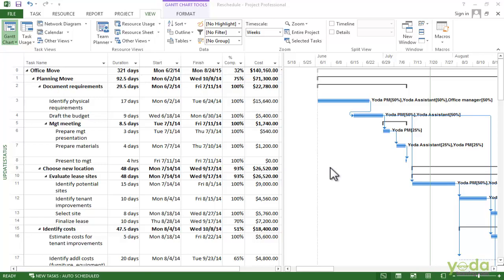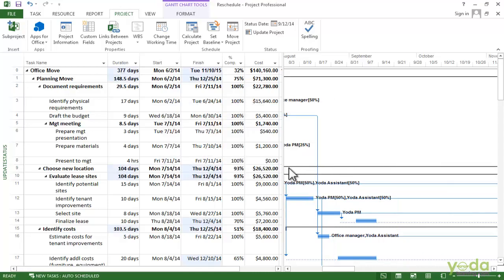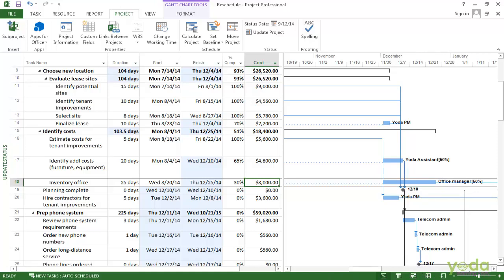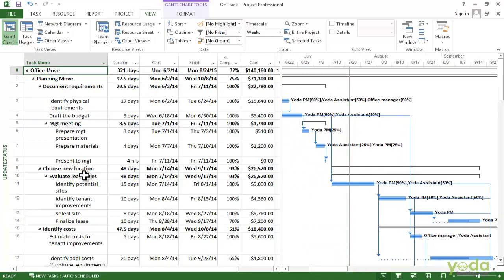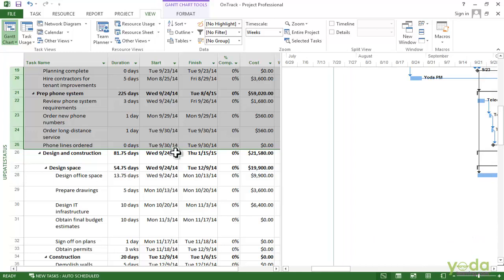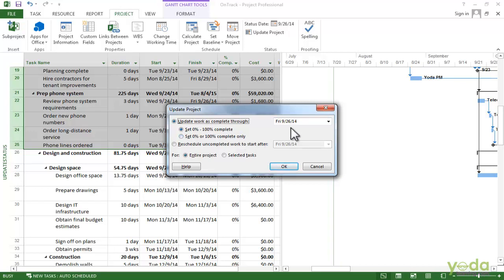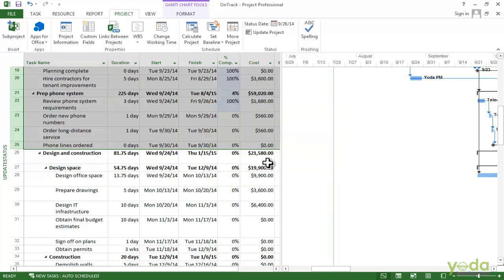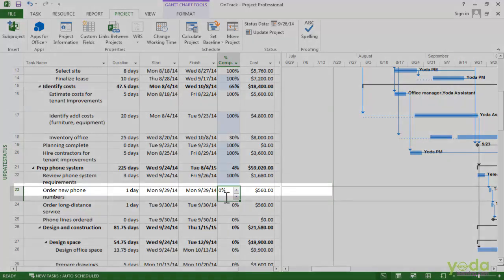007 Rescheduling unfinished work